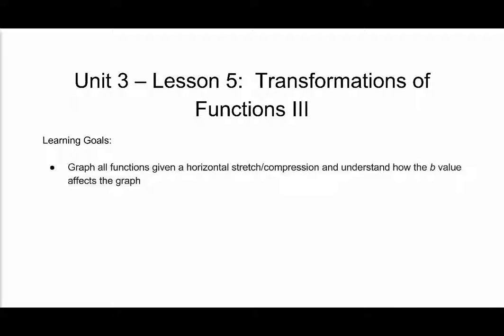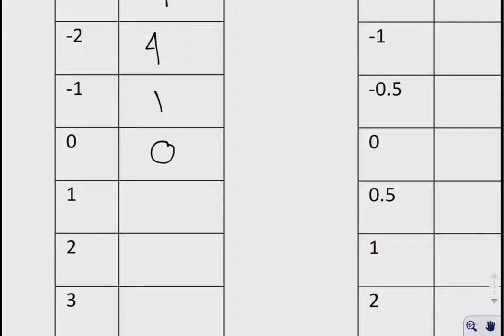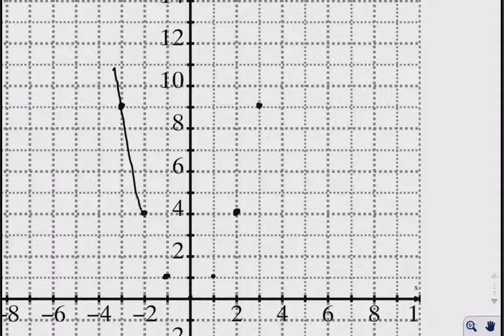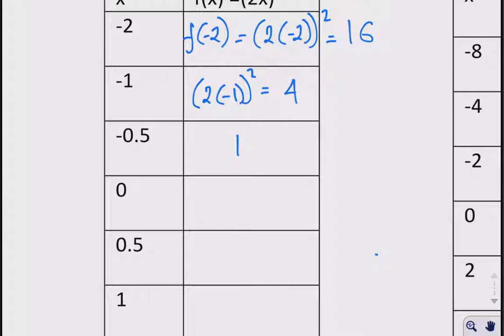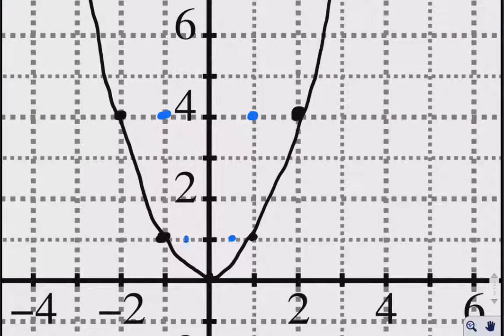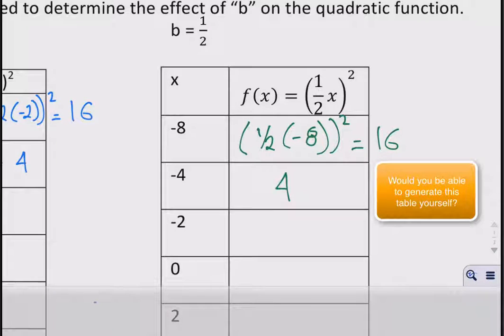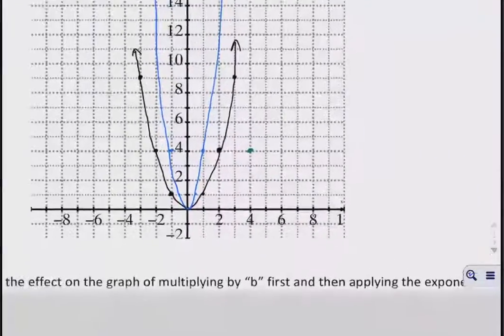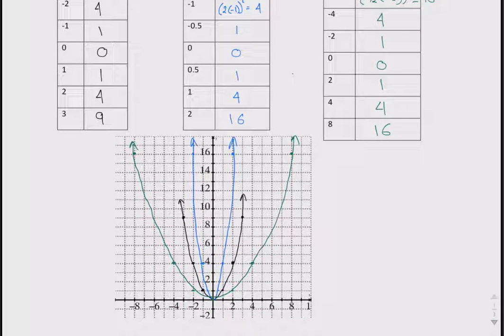Investigation: effect of a horizontal stretch or compression on base graph of a quadratic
In this investigation we look at how a horizontal stretch or compression factor effects the base graph of a quadratic.